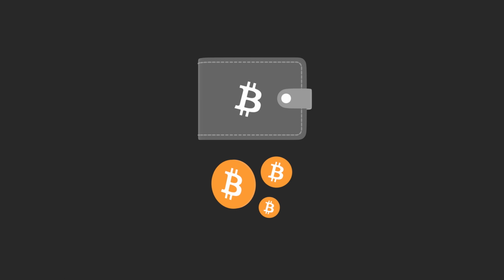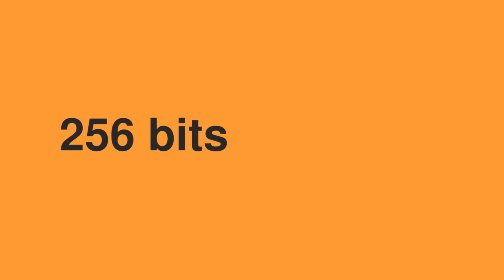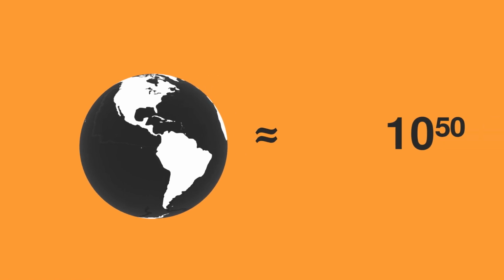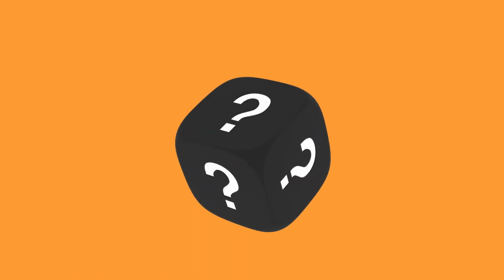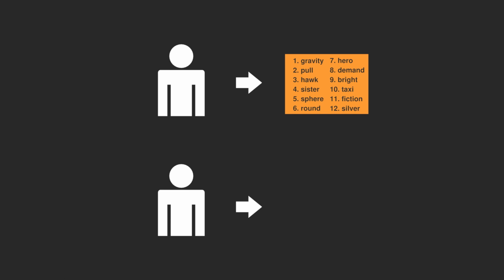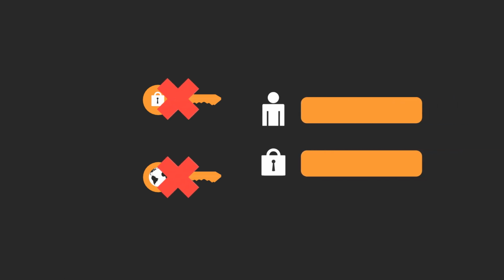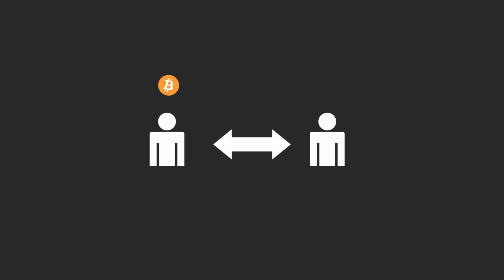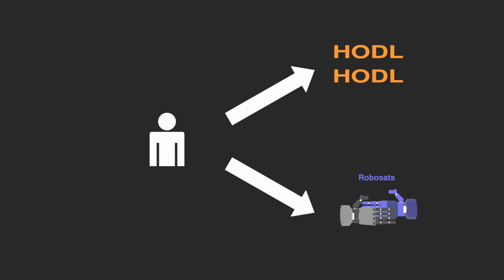How to start using Bitcoin?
Learn more about Bitcoin wallets, and how to start using Bitcoin.

Visit hideyourkeys.io for more